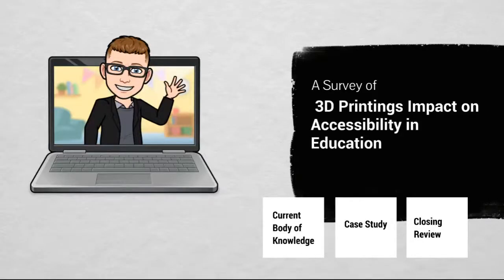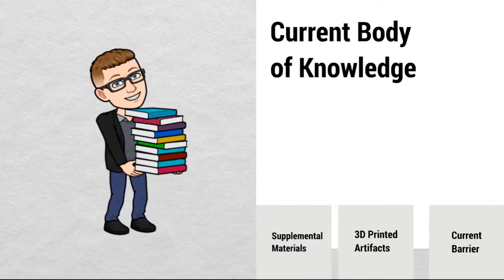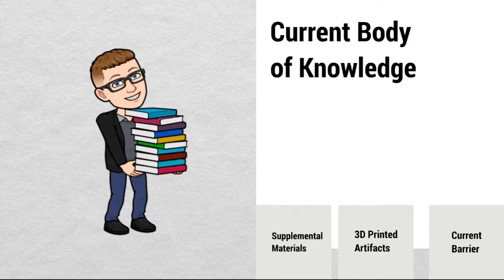A Survey of 3D Printings Impact on Accessibility in Education